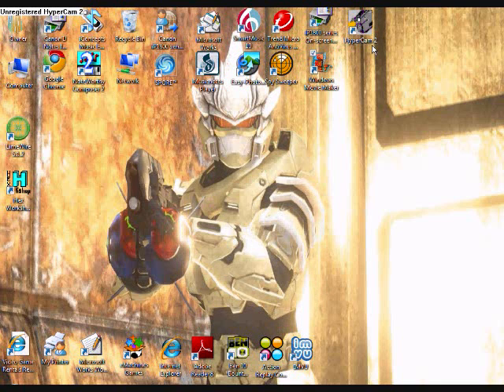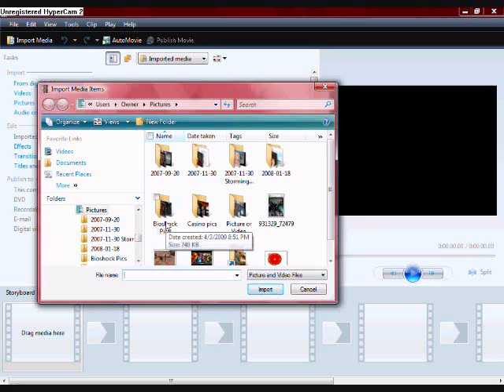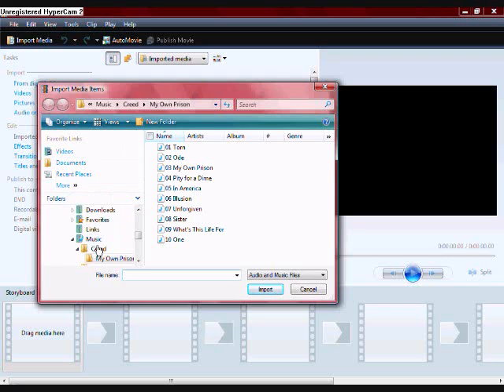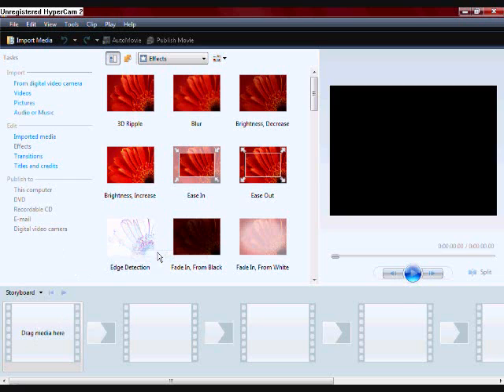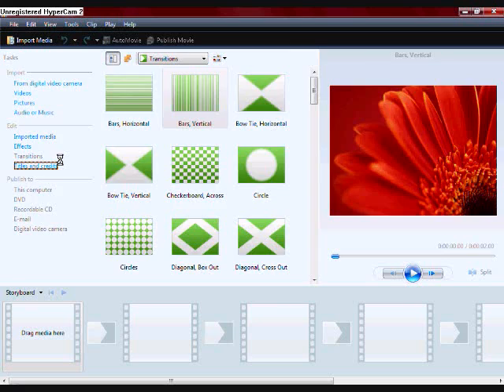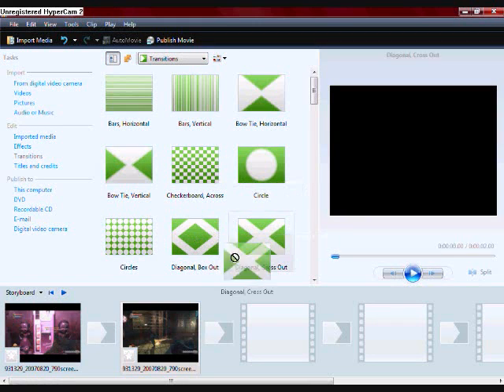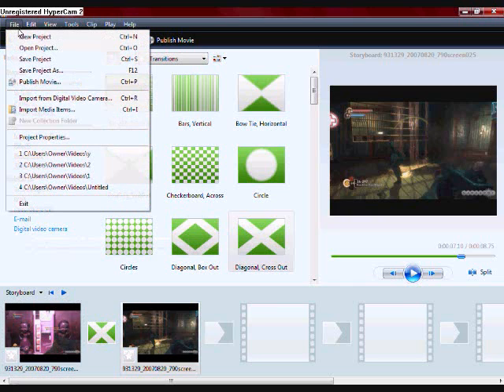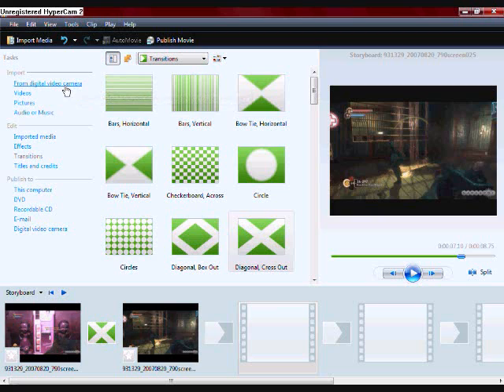How to make a slideshow for youtube using windows movie maker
These are just the basics on how to make a quality slideshow.